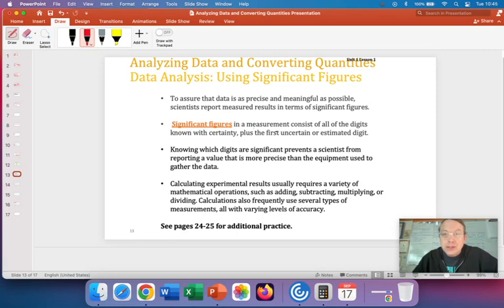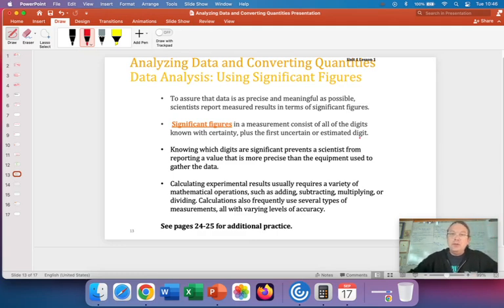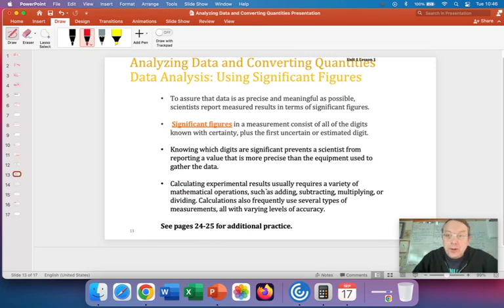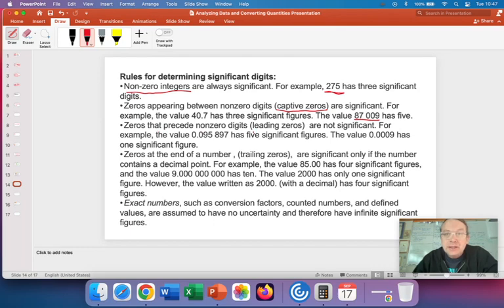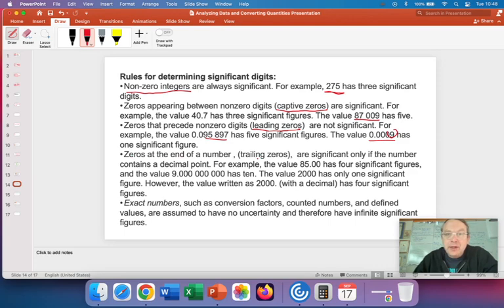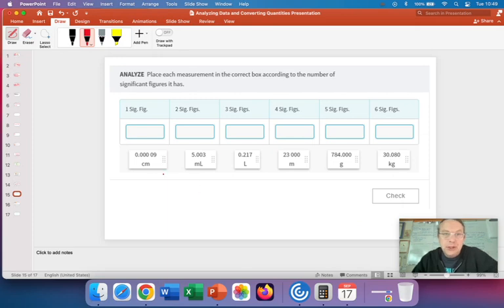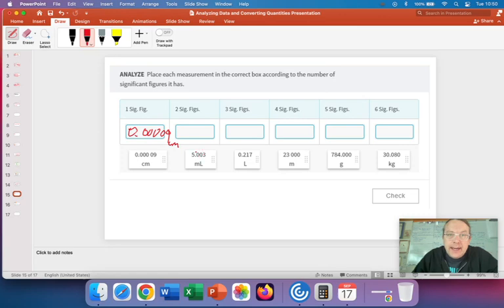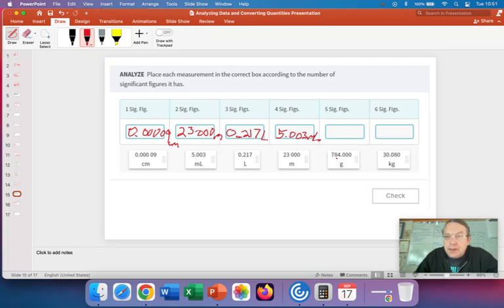Using Significant Figures